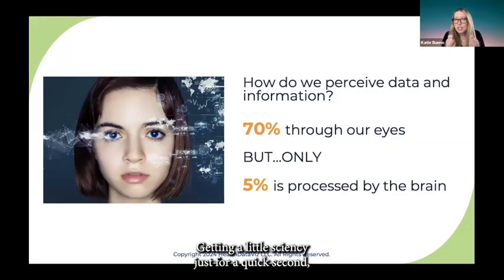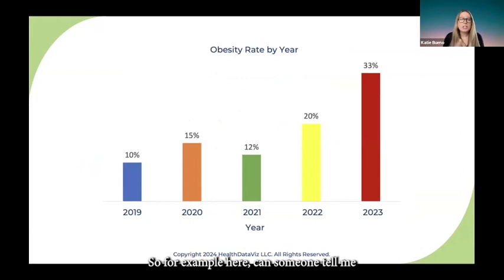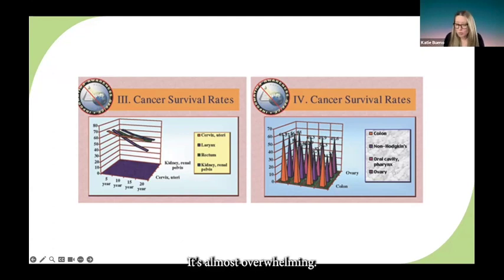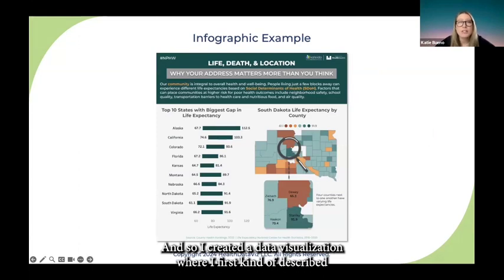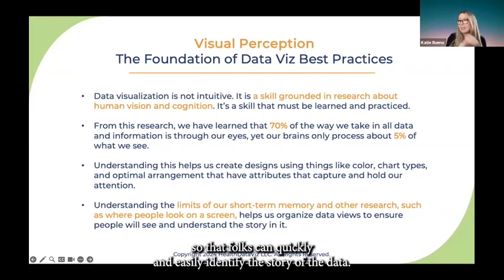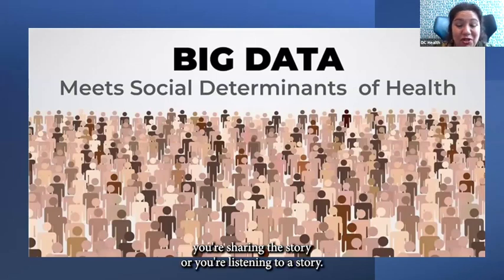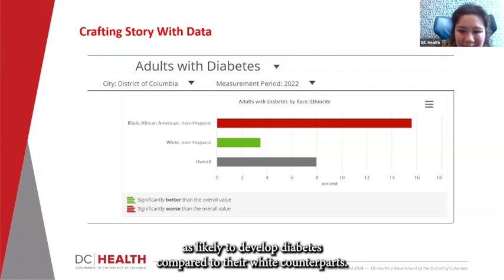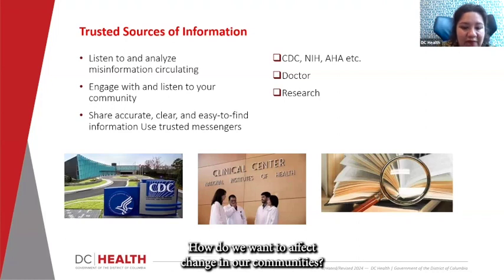Data Visualization and Storytelling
This training is all about data. Part 1 of the training, delivered by HealthDataViz, provides a 101 on understanding, defining and creating successful data visualizations. The training covers best practices and examples of effective infographics. Part 2 of the training, delivered by DC Health communications expert, covers the foundations and importance of crafting a compelling narrative with data.